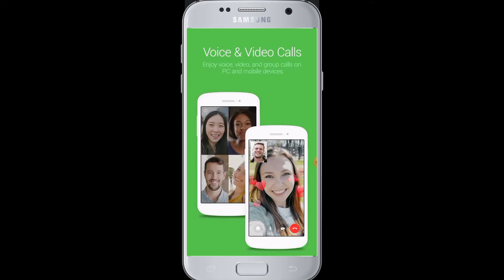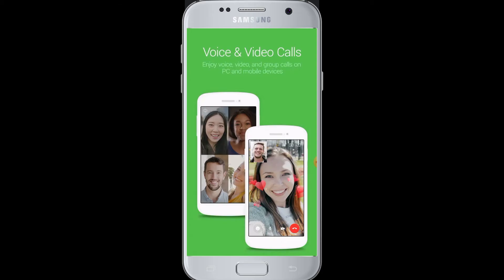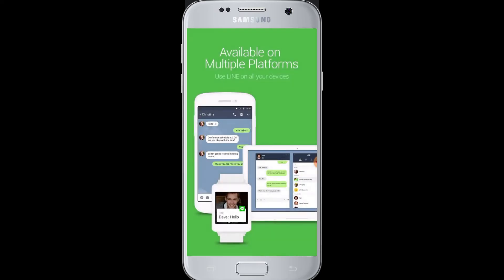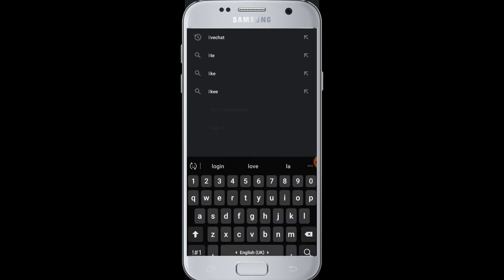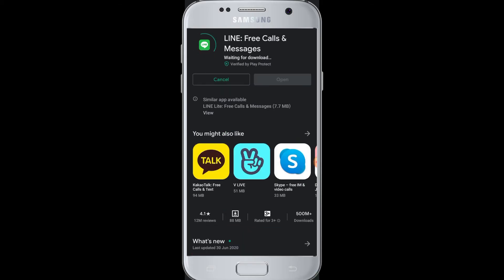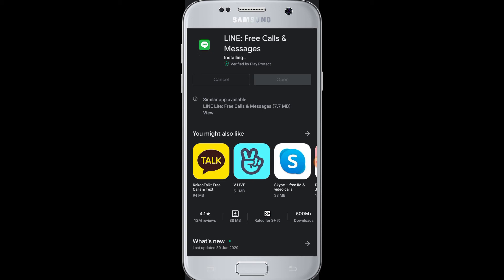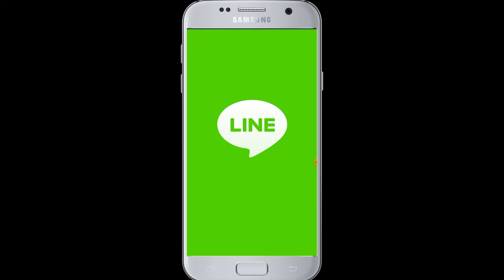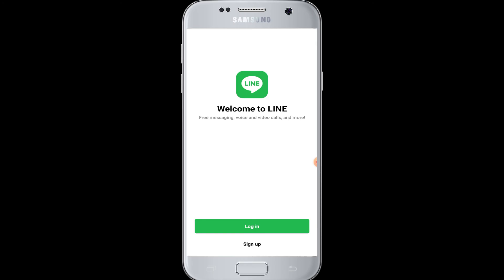How To Download The Line App On Your Phone For Free || Line.me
In this video tutorial we will show you how to download the popular communication app Line on your Android phone. Line App allows you to send free text messeges, voice messeges, and video messages, share photos, and more with other users on Line.

Make sure to watch this video until the end and follow the simple instructions sown in the video in order to download the Line app for FREE.

You can also FOLLOW US on other social CHANNELS